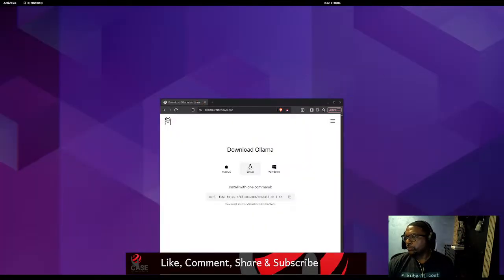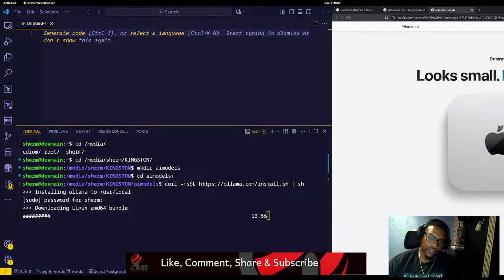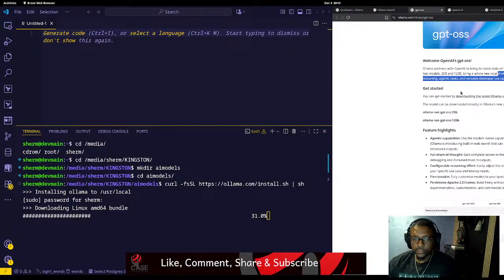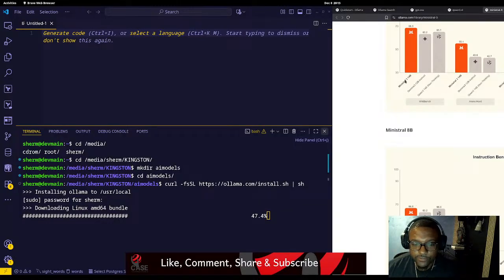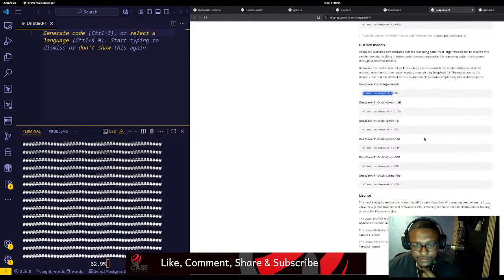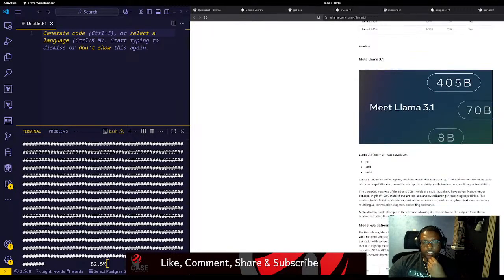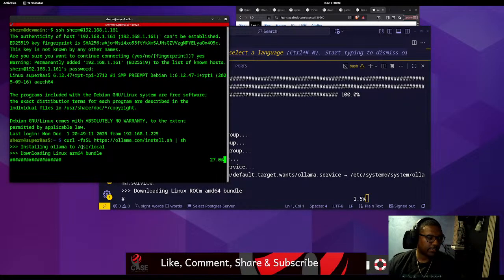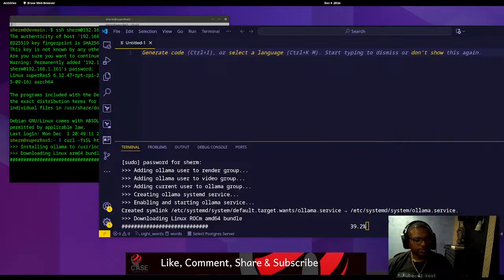Testing out Ollama